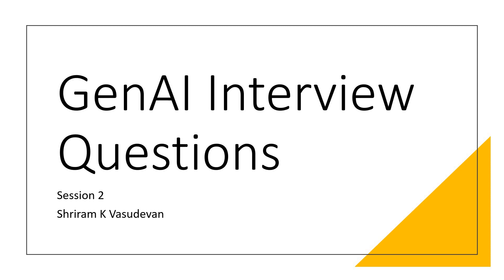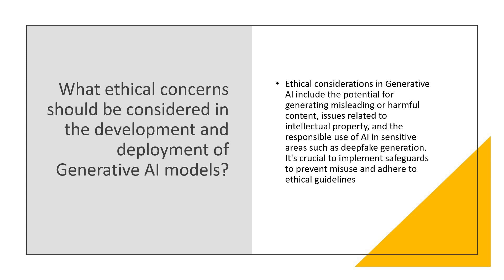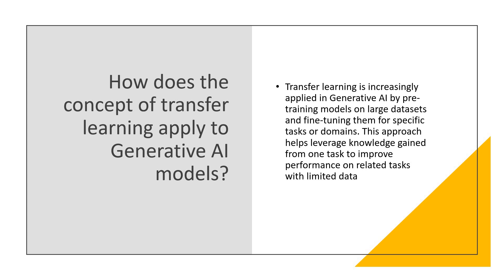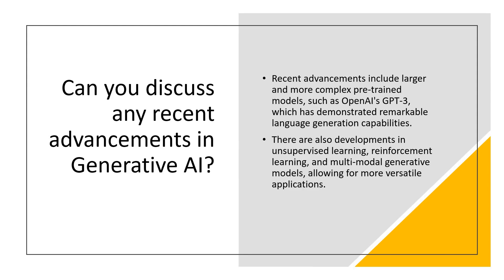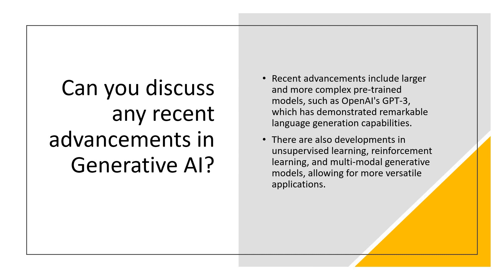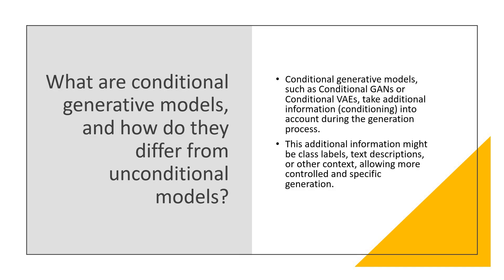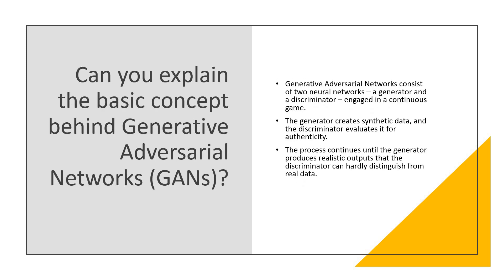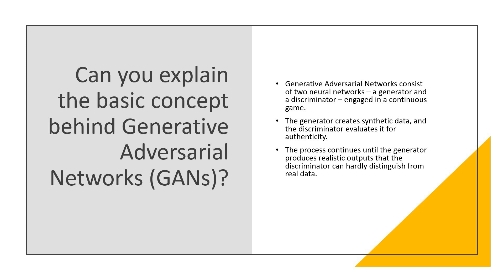GenAI Interview Questions - Part 2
Here you go, the next of questions in GenAI!